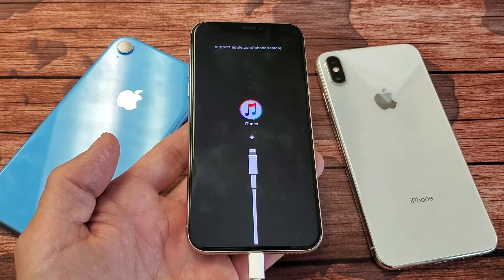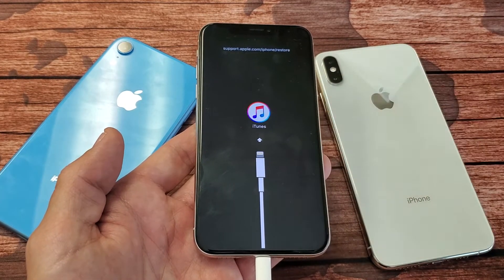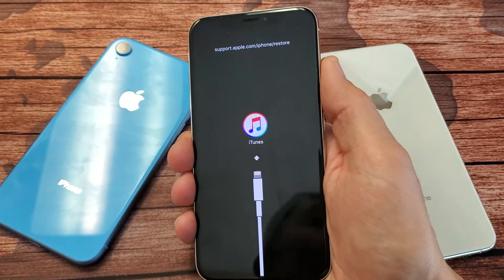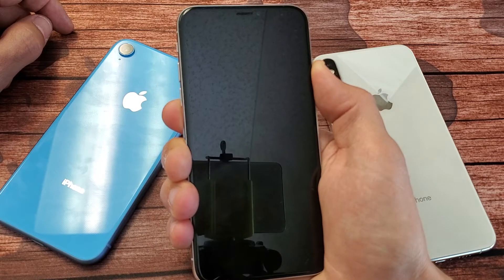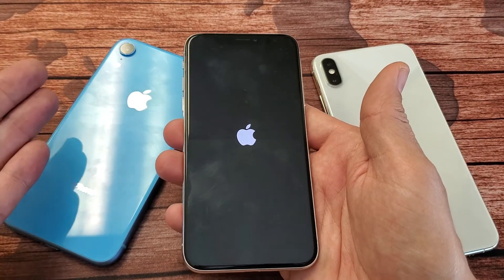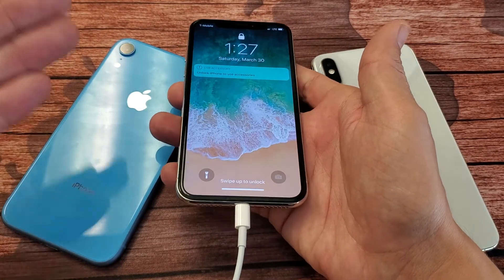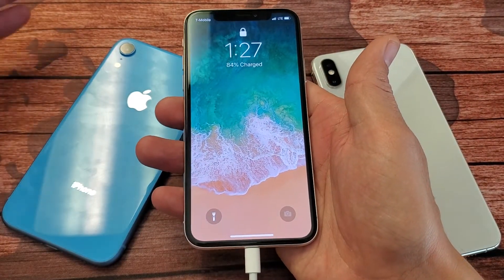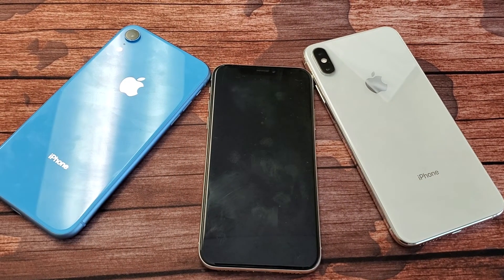iPhone X/XS/XR: Stuck on iTune Logo Fixed!! (2 Possible Solution) 1 Minute Fix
Lets get your iPhone back up and running right now! Is you iPhone Stuck on this screen with the iTunes logo? This will ONLY work on iPhone X, XR, XS, and XS Max. Earlier iPhones use a different key combo.